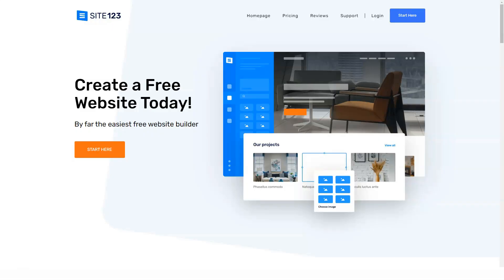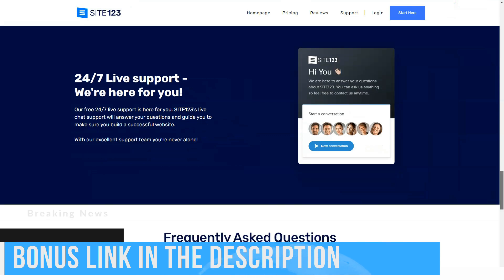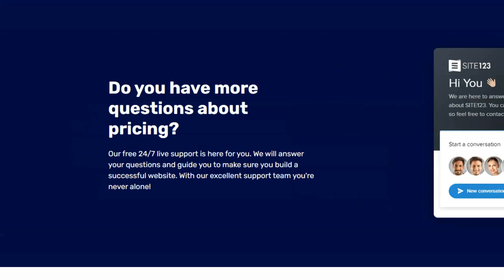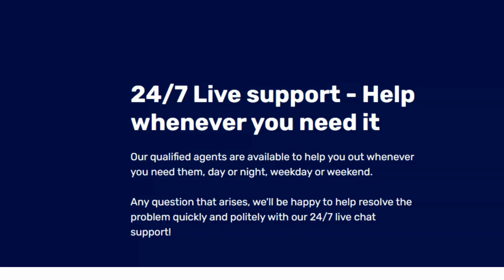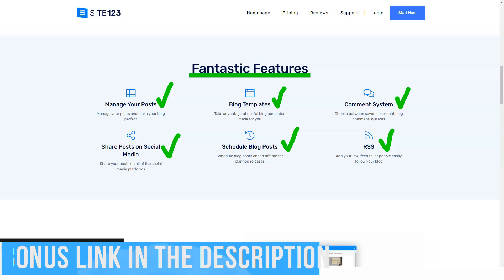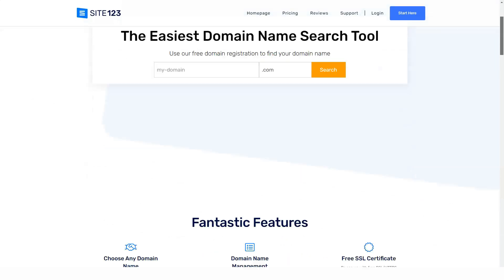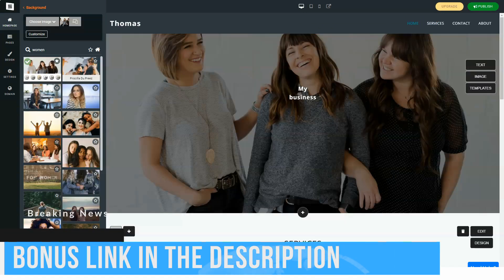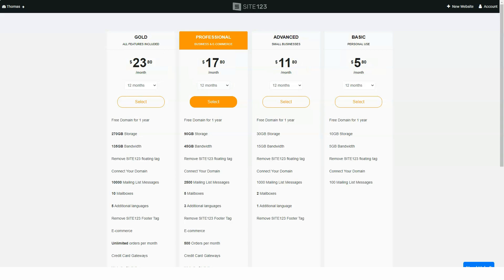Website Builder For Personal & Business - Simple Web Design For Beginners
Hello everyone, let's talk about SITE123.  The templates and excellent technical support of the service allowed me to create a beautiful and effective website that is now making good profit.
SITE123 has gained fame for focusing on one single goal: to give businesses and professionals everything they need to quickly and efficiently create attractive and functional websites.

SITE123 gives you a selection of the most popular page types available today.  You can choose to have your site display all pages on the home page or a classic multi-page that displays each page separately.  When choosing a multi-page site, it is possible to create stand-alone pages on the home page of the site.  It is also up to you to decide which pages are displayed on the menu.  A big plus is that all templates are fully responsive and will display optimally on any screen regardless of its size.